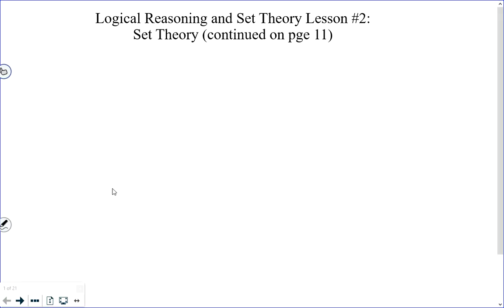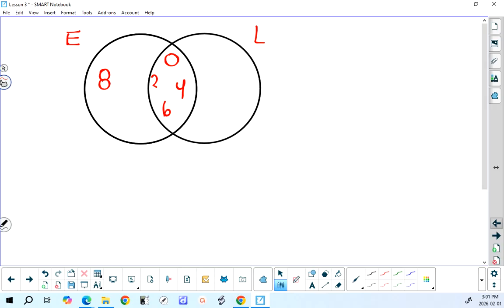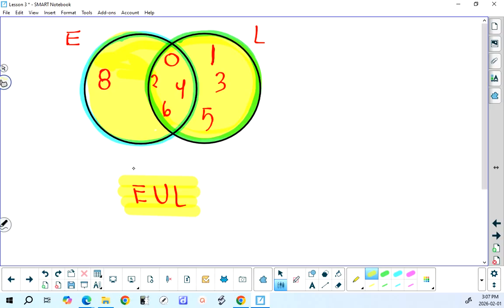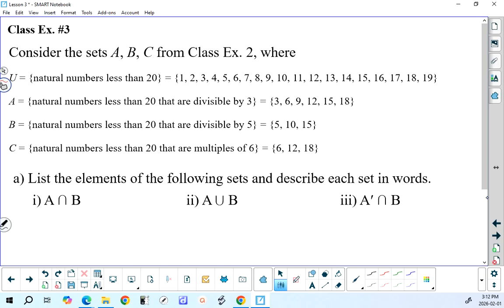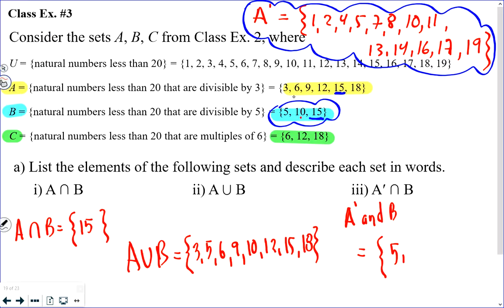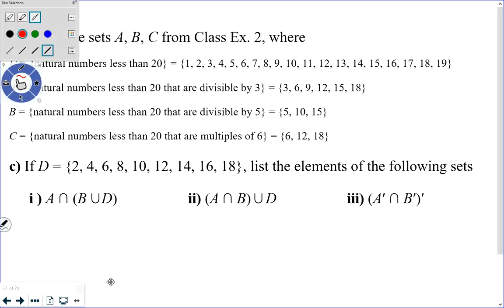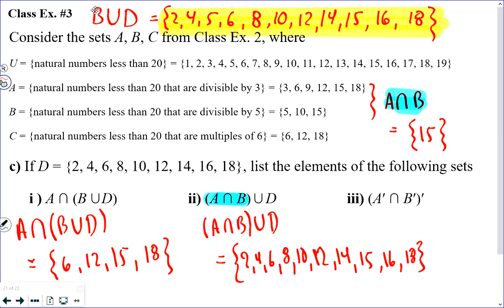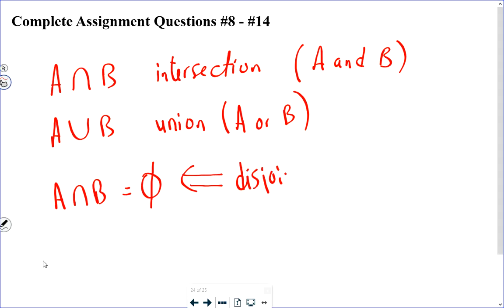Math 30-2 Logical Reasoning and Set Theory → Lesson 2: Set Theory Part II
In this lesson we learn about intersections and unions of sets. We also describe disjoint sets.